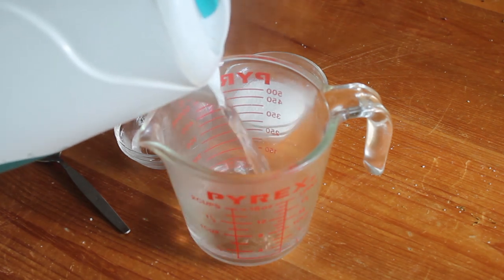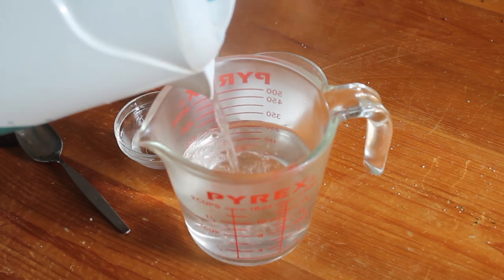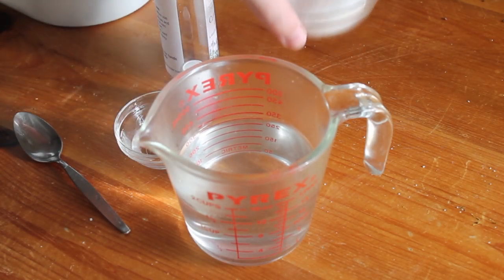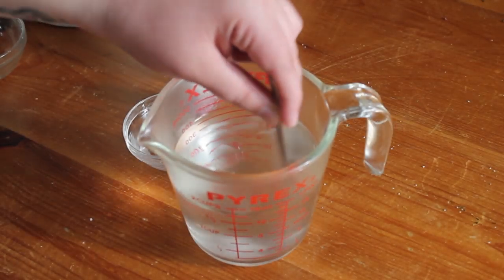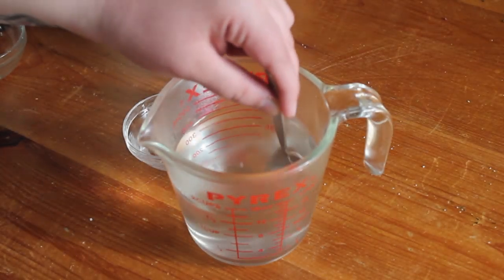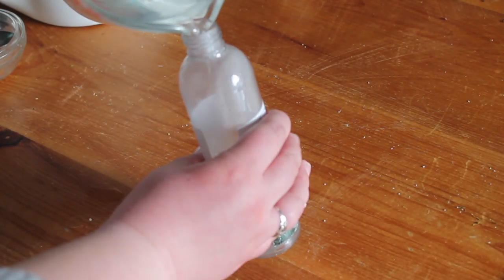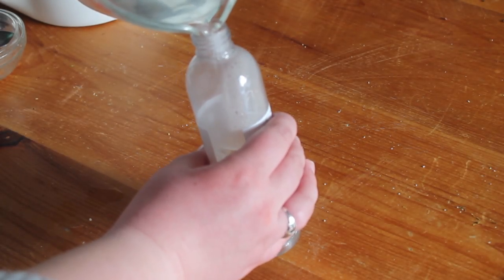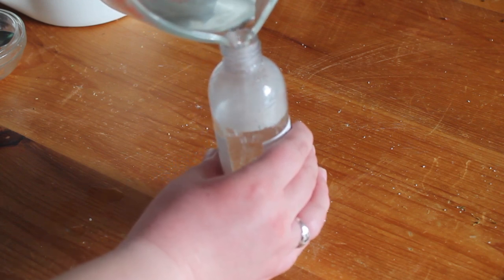How To: Hairspray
Miche demonstrates how to make your own natural hairspray.

Ingredients:
2 c. boiling water
2 Tbsp white sugar
1 Tbsp vodka, rubbing alcohol, or rum
essential oil

Method:
Put sugar into a bowl and pour water over. Mix until sugar is dissolved. Add other ingredients and mix well, making sure everything is combined. Pour hairspray into a fine misting spray bottle. Spray onto hair and go.